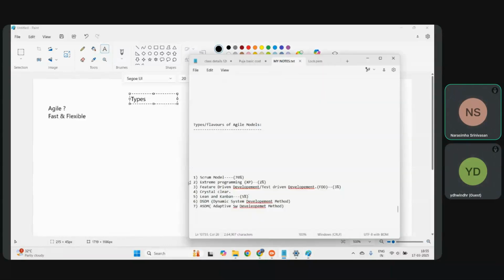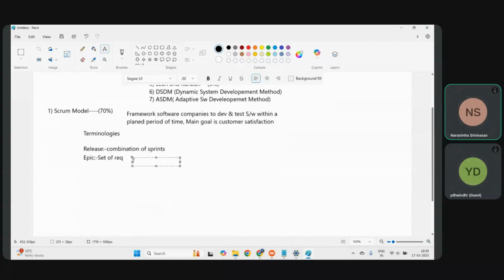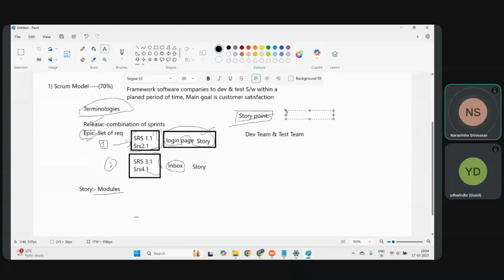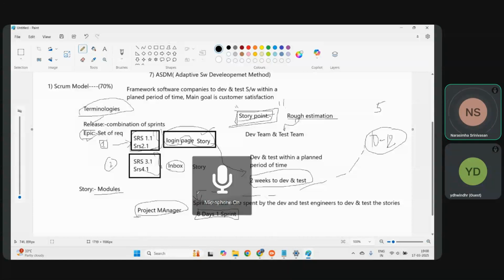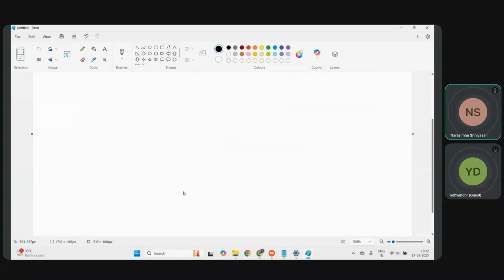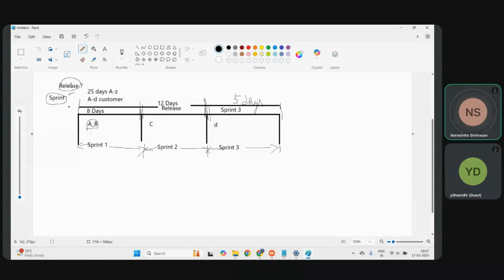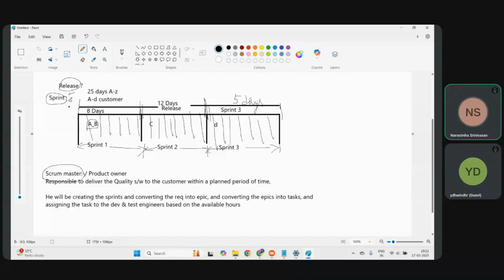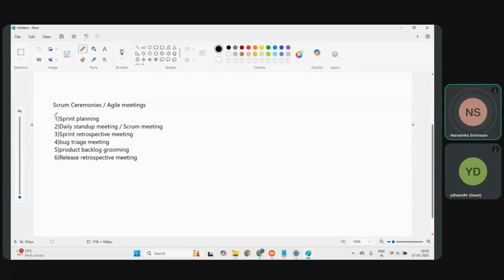Manual Testing / Batch 2 / Day 25/Agile Model